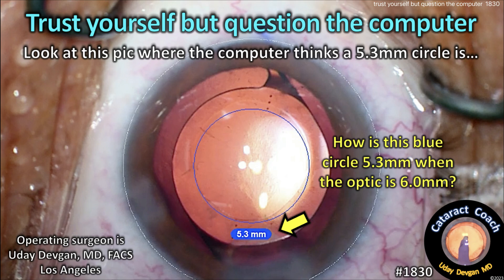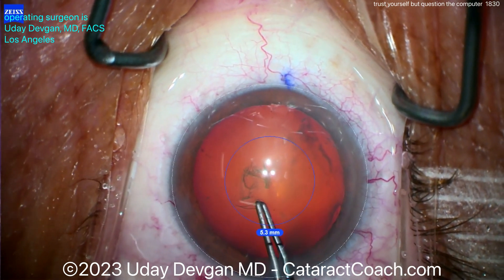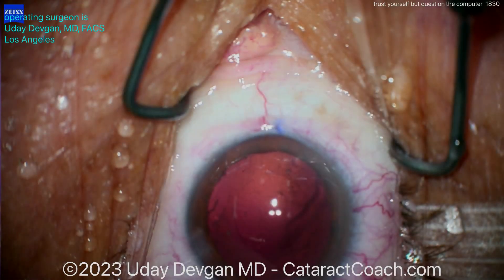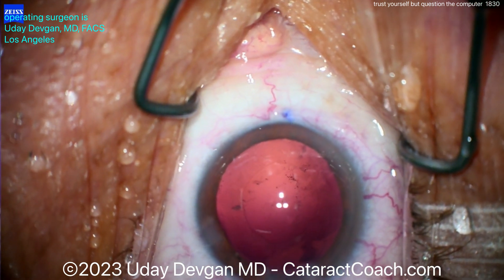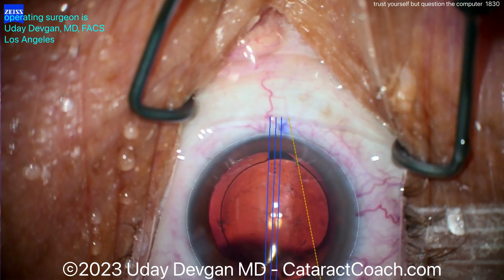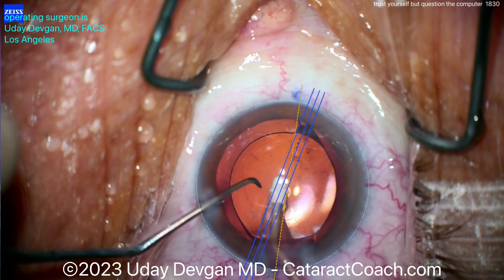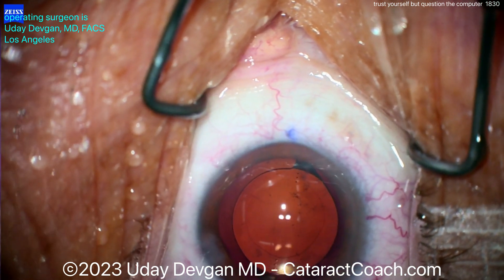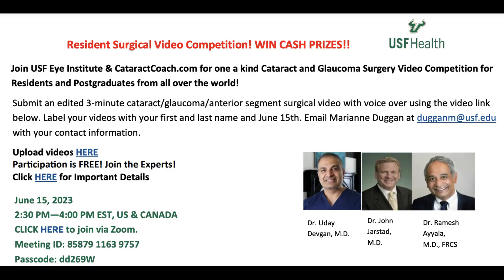CataractCoach™1830: trust yourself but question the computer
I recently performed a cataract surgery case using a heads-up electronic display where the computer would overlay a precise circle to serve as a guide for capsulorhexis creation. I chose a diameter of 5.3mm and when I make the capsulorhexis according to this guide, it seemed rather small, perhaps 4.8 mm or even smaller. At the end of the case you can see that there is a 6.0 mm optic in the eye but the computer still thinks that the overlay of the blue guide is 5.3 mm -- and of course that does not seem right. I'm sure these devices will get better with time and perhaps with more input data, but even then, trust your own judgment the most.